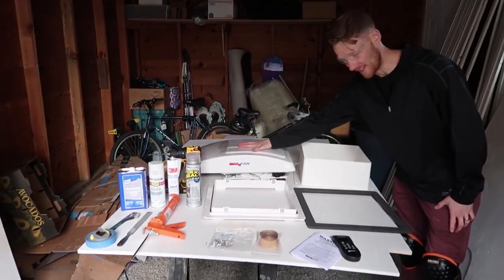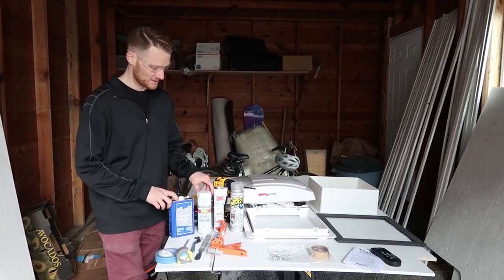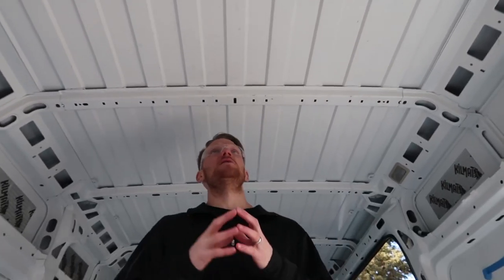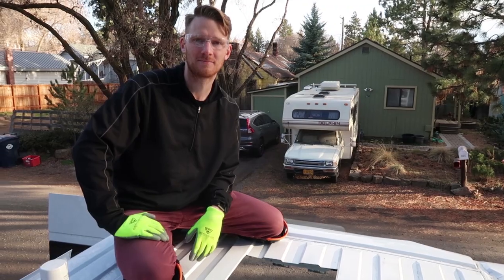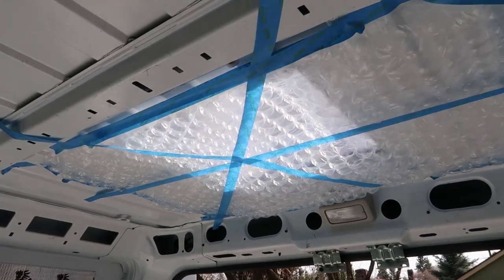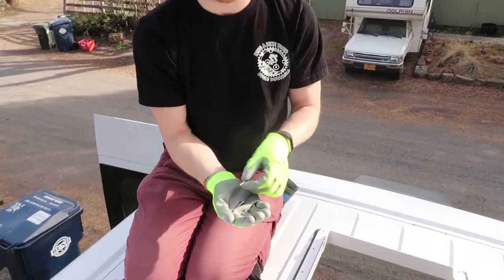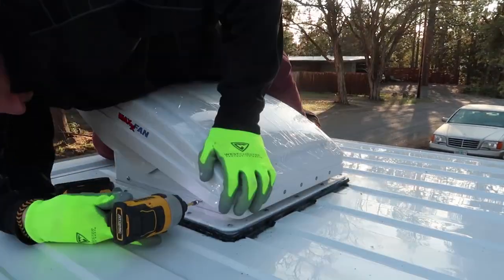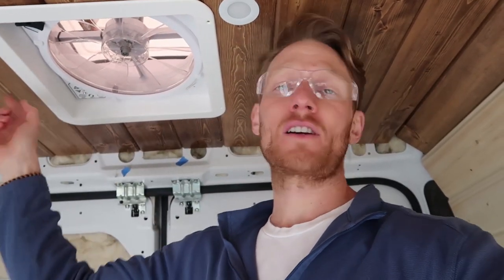MaxxAir Fan Install: Step-By-Step FUN & Super Simple Tutorial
Ventilation is essential for comfort and safety in a campervan. Installing a MaxxAir Fan was one of the first things we did when building out our ProMaster campervan, and we are so happy we did! In the video, we'll show you exactly how to install a MaxxAir Deluxe 7000K rooftop fan.
After using the fan for several months we can confidently say that it is a great product!

DIY CAMPERVAN COURSE:
Our DIY campervan course, Van Conversion Academy, will help you take a shell of a van and turn it into your dream campervan conversion.
We’ve built 2 campervans from scratch, and we know how overwhelming it can be. We wanted to create a resource that simplifies the van conversion process to help you get on the road faster (and with fewer headaches!).
Doors to the course are NOW OPEN! Check out Van Conversion Academy, let us help you get your build done and get you on the road FASTER

MaxxAir Deluxe Fan we recommend

Here is a list of the recommended tools and supplies in the video

ProMaster adaptor flange for Fan
(I'd recommend getting the "Adapter w/ Butyl Tape")

SHOP OUR VAN:
Wanna know the specific items we have in our van?! Check out our Van Shop Page where you browse all our campervan components

VAN LIFE INFO:
We have a whole section of our website dedicated to building a life on the road in a campervan. Whether you're new to vanlife or you're already a veteran, we have tons of info for you

JOIN OUR VAN COMMUNITY:
We have a Facebook Group all about Campervan Builds and Tips. We'd love for you to join

Thank so you much for stopping by and watching our video. Your support means a lot.